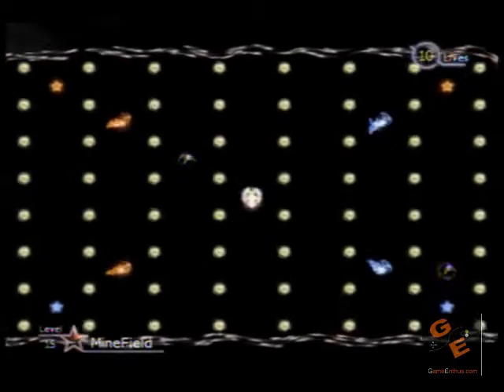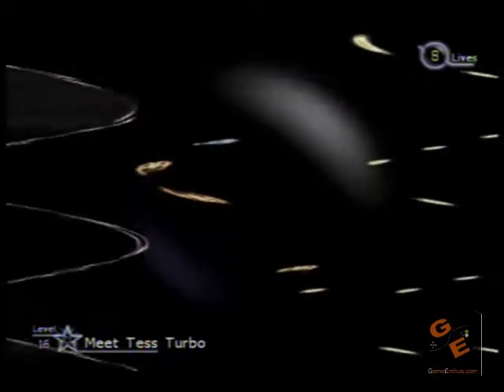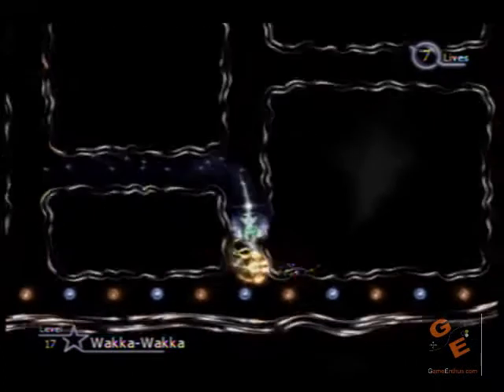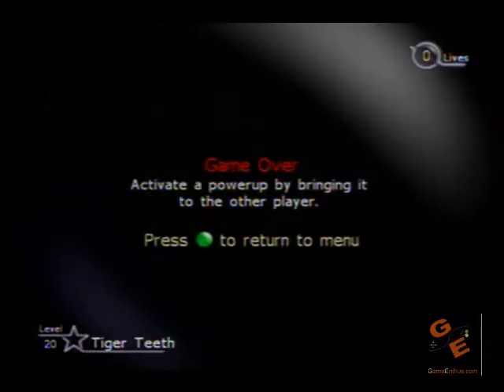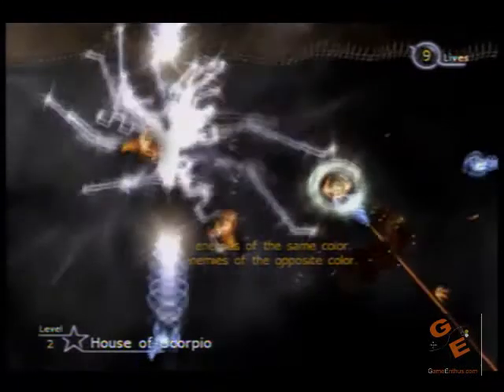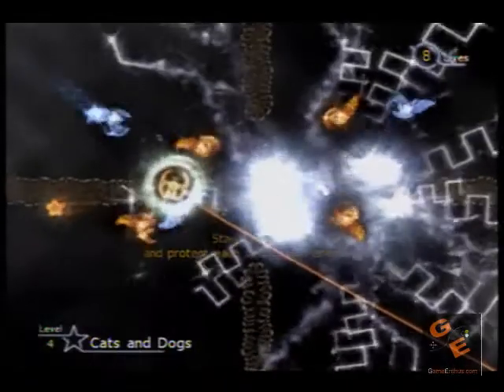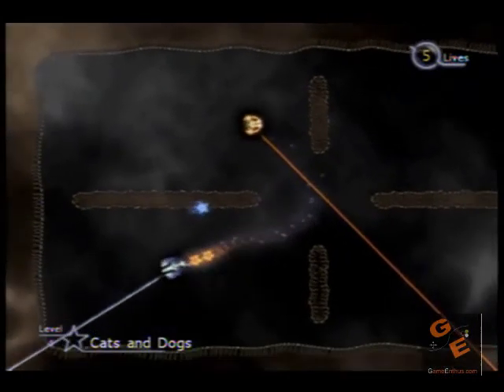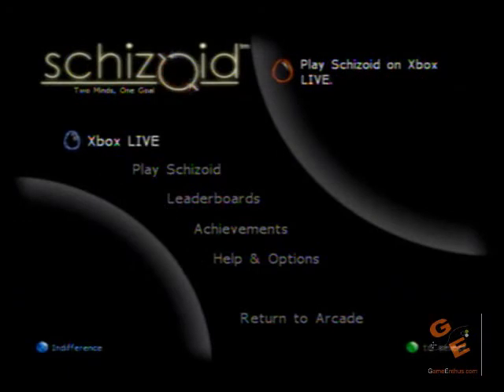Schizoid Video Review